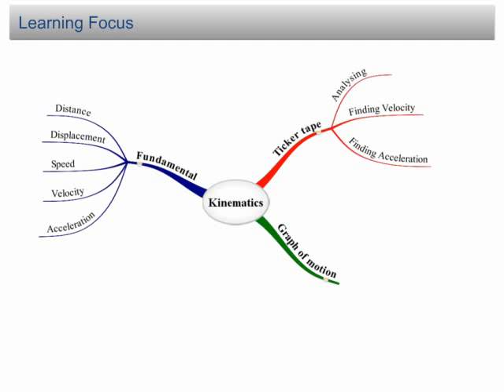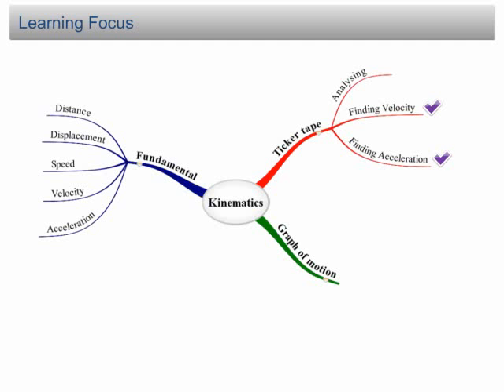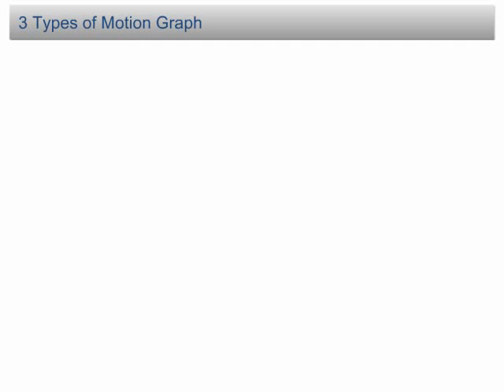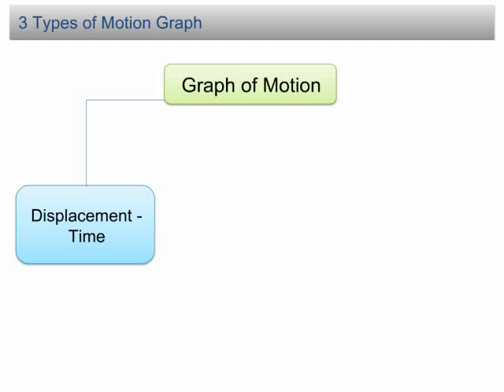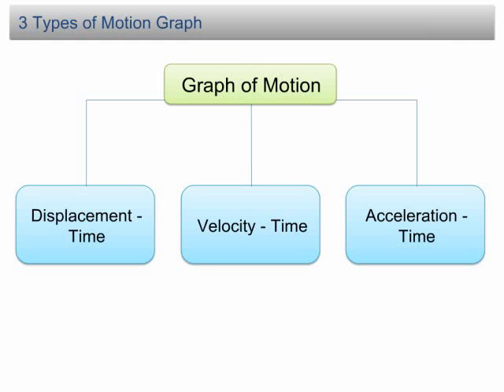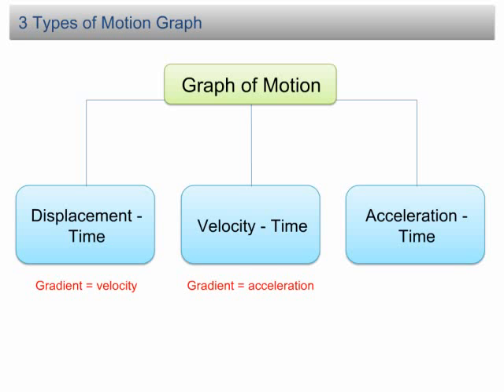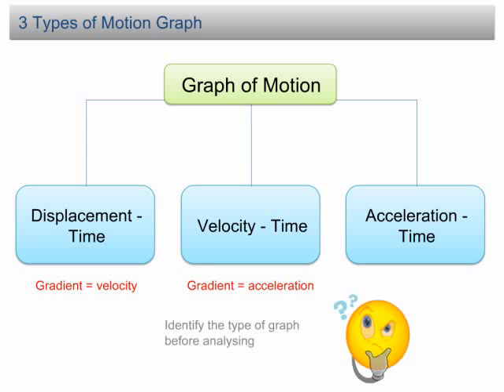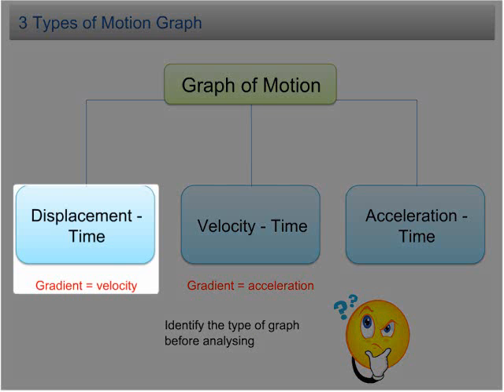Graphs of Motion - Part 1 | Force and Motion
SPM Physics, Force and Motion, Graphs of Motion